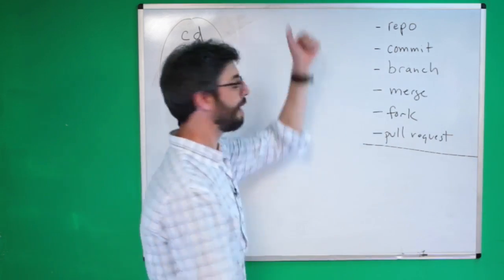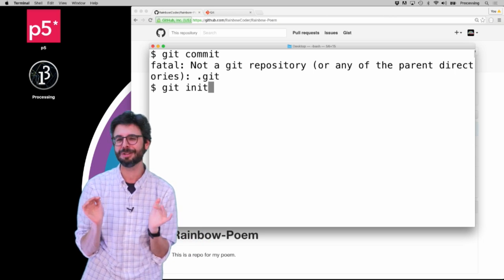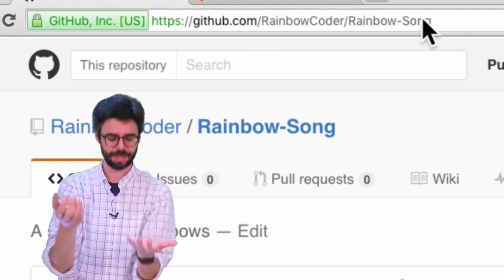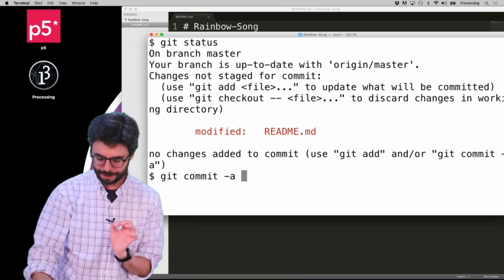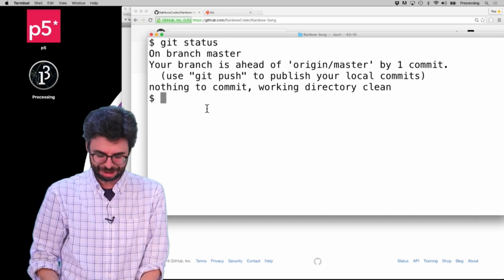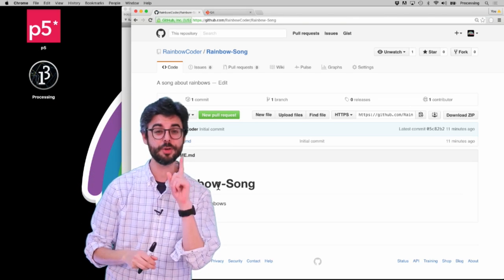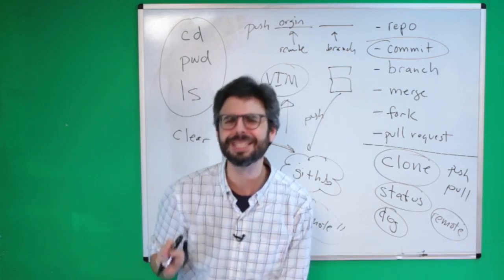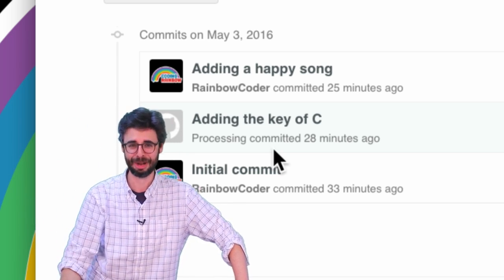1.6: Cloning Repo and Push/Pull - Git and GitHub for Poets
In part 6 of the Git and GitHub for Poets tutorial series, I show you how to clone a repository created on the GitHub website in order to work on it locally, and then push the changes back to GitHub.